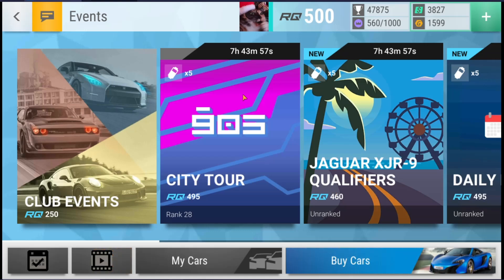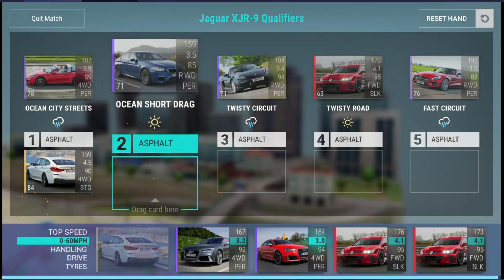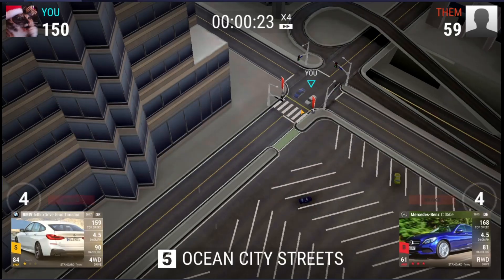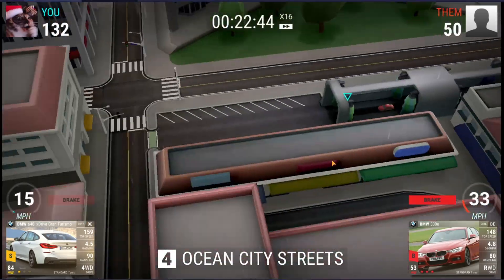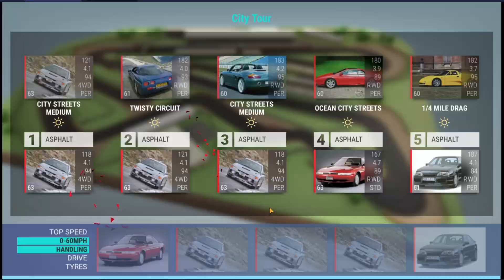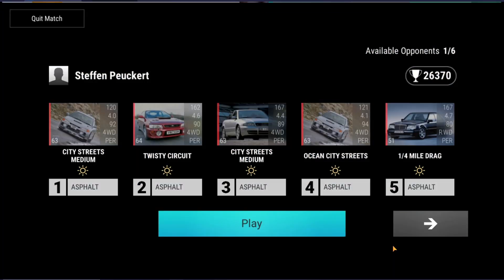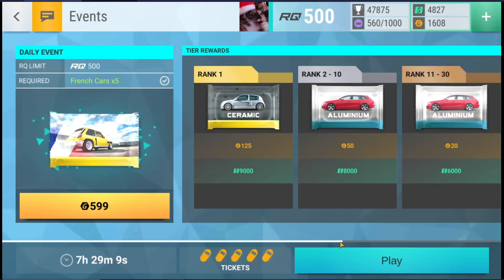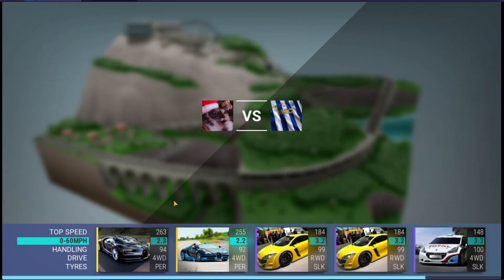Top Drives Gameplay | Part 196 | JAGUAR XJR-9 QUALS!